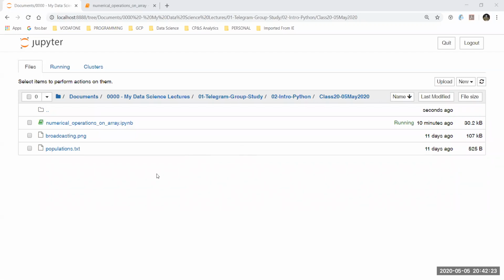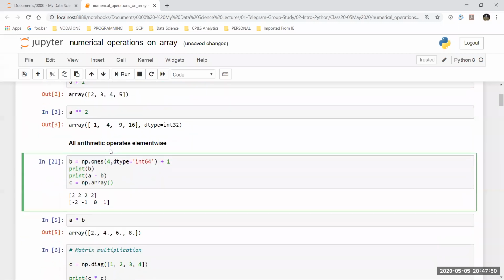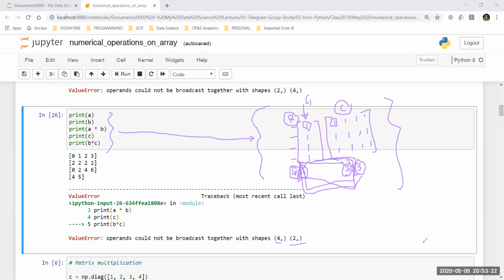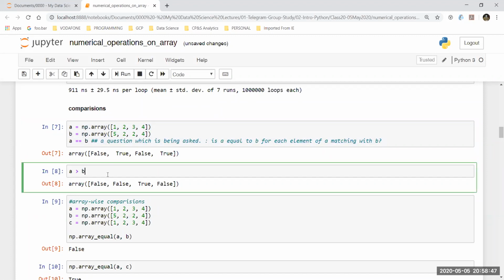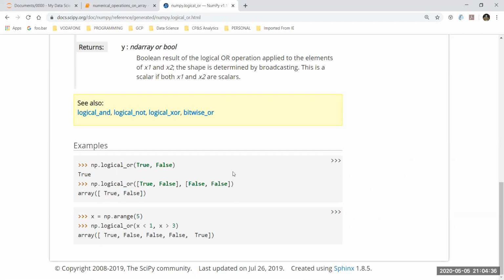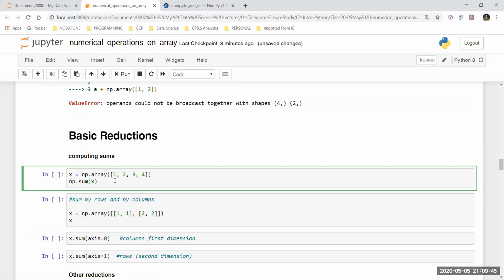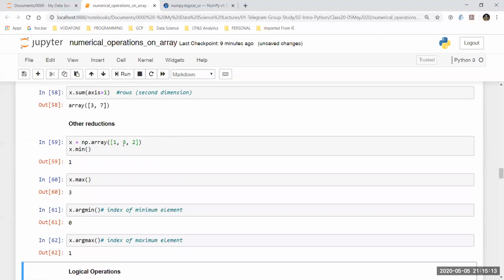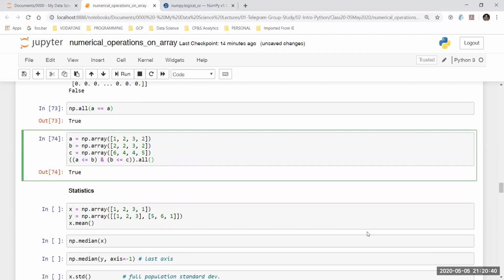Class 20 - Learning Data Science - Introduction To Python - 05-05-2020